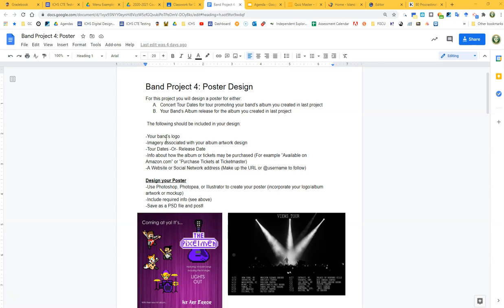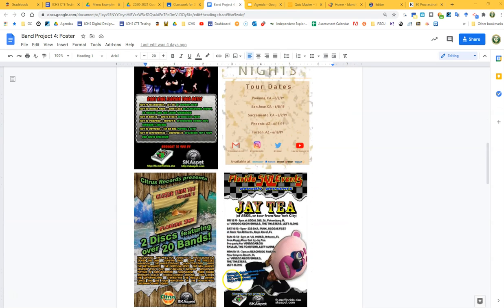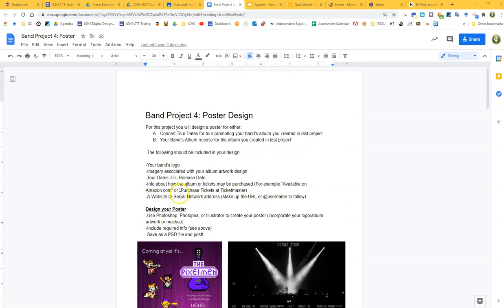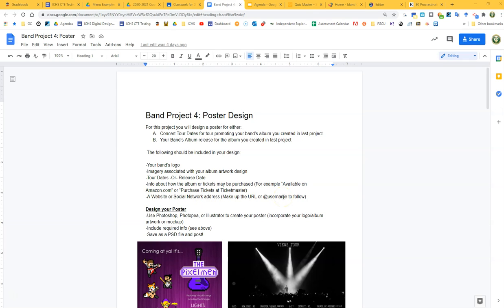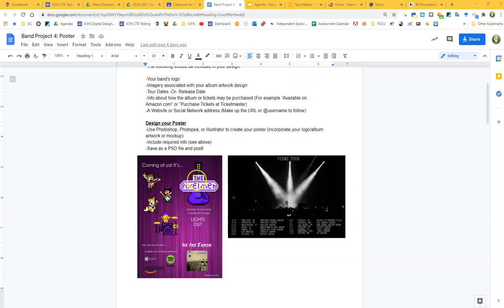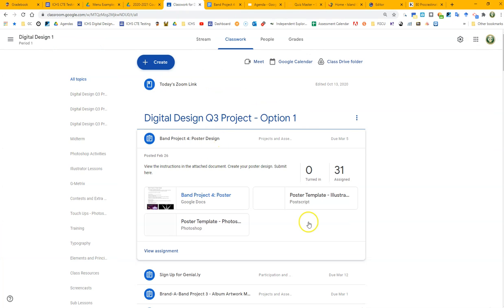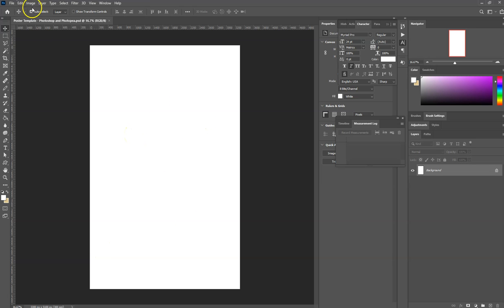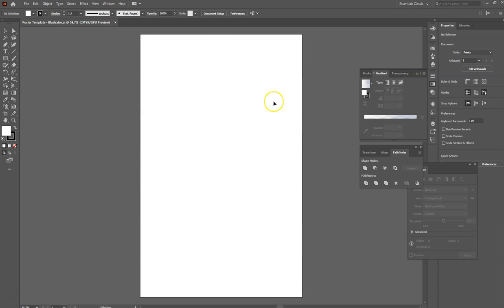Band Poster Project Instructions